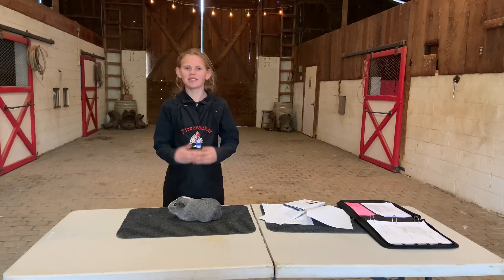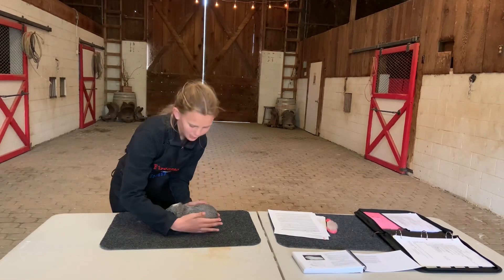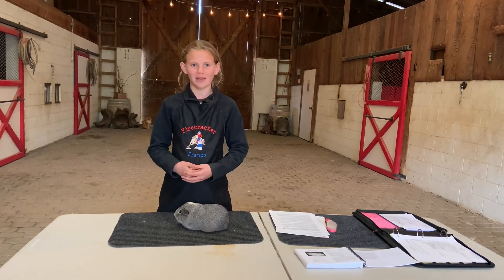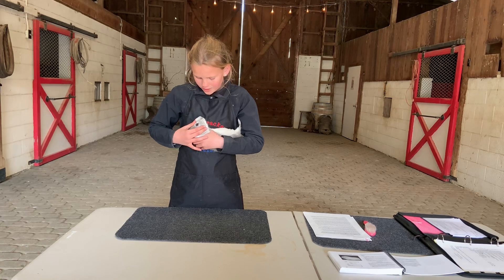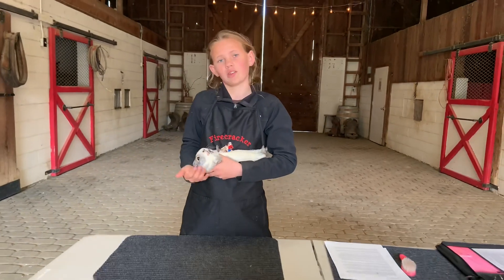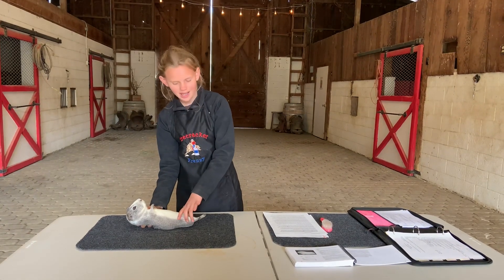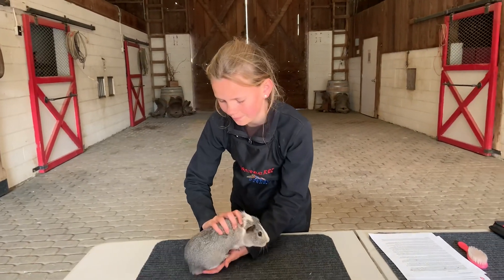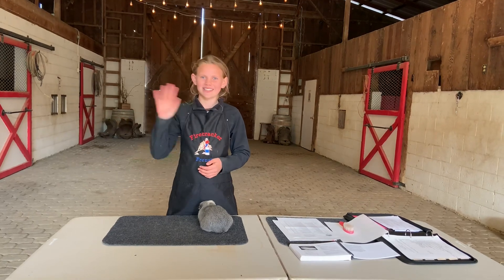Guinea Pig Showmanship Tips & Techniques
Wondering how to show a guinea pig? Don't know what a cavy is? So confused about why you would ever show a guinea pig? Our resident cavy expert, Maddi Borland, has answers to all of your questions!

In this video, Maddi talks you through how to practice for a 4H showmanship event at the fair.  She also gives helpful tips on how to prepare and what resources to use when owning or working with cavies. Maddi loves her guinea pigs and has spent years working with them and showing them at fairs. She's so excited about sharing her passion with you and helping you have the best experience possible with your cavy!

At the Bar SZ, we have loved getting to acquire different animals and spend time learning about them and how to care for them in the best way possible. For the last 10 years, the Borland children have spent time working with their animals in the 4H program, at home with the family, and with other experts in the field who have come to the ranch to teach them. Because we have loved the animals we have had and the memories we have made with them, our dream is to share our knowledge and experience with all of you so that you can also learn and have the best possible experiences with your animals!

We will continue posting more videos about how to show and care for different kinds of animals on this Animal Education playlist.